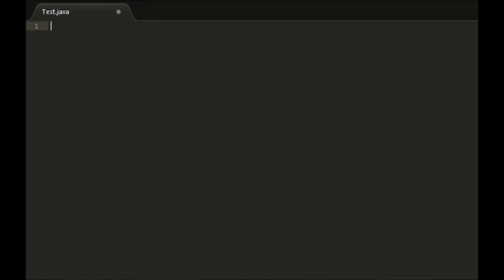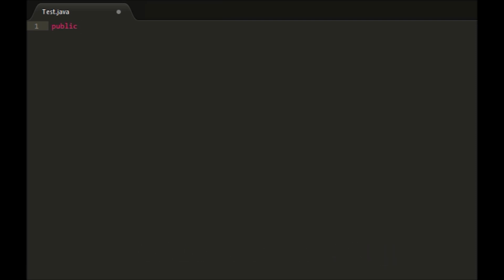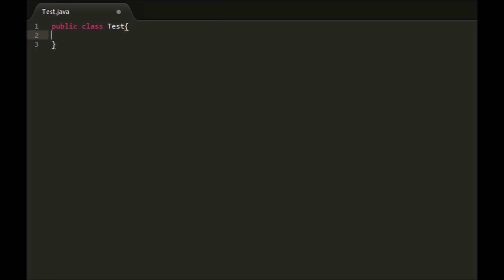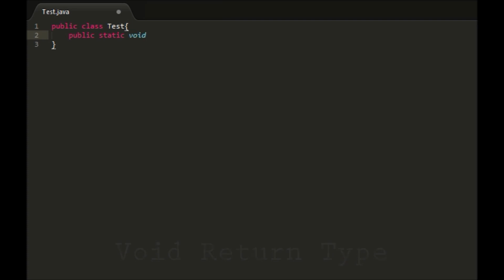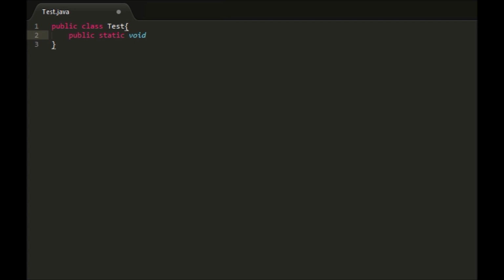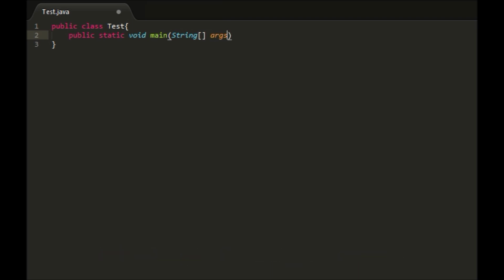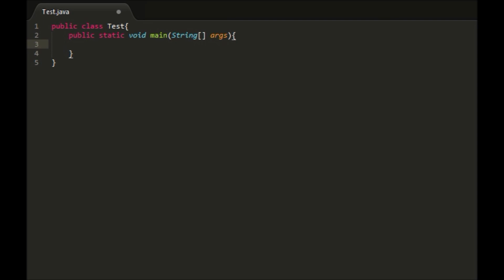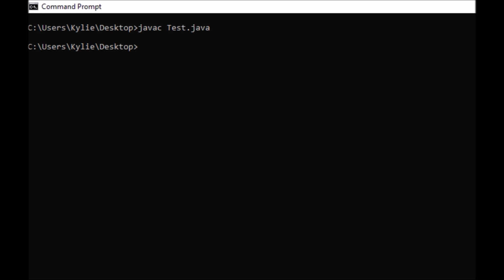Java Hello World Tutorial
Straightforward Hello World Introductory Java Program Explanation and Example